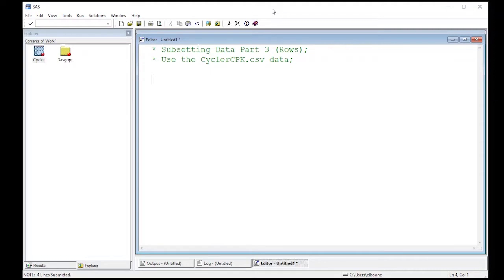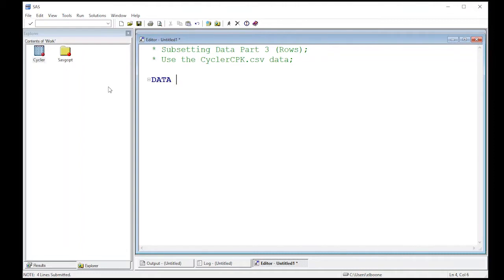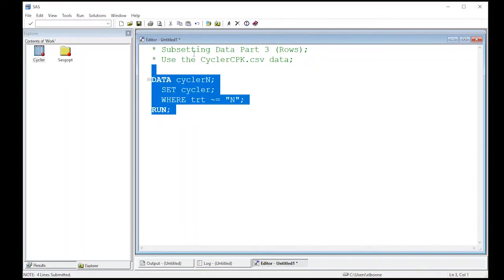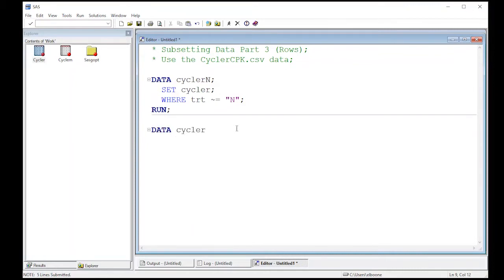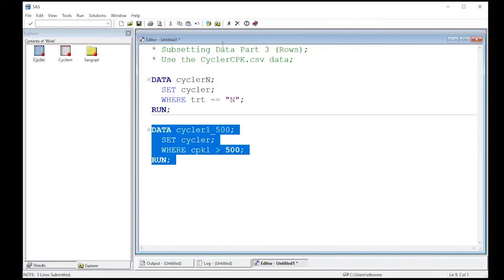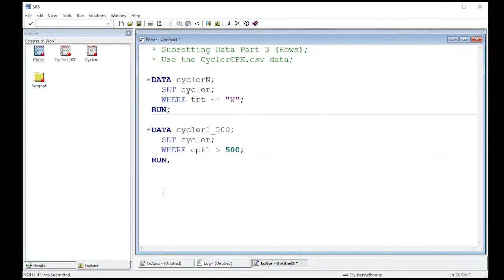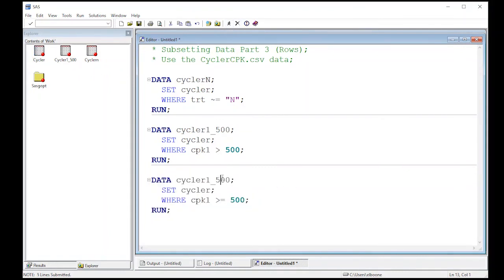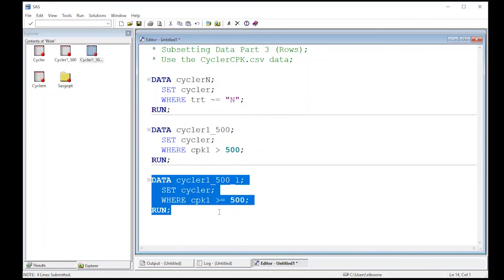SAS Subsetting data on rows... Part 3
Learn how to subset SAS datasets using logic.